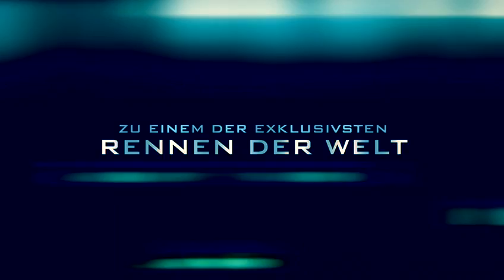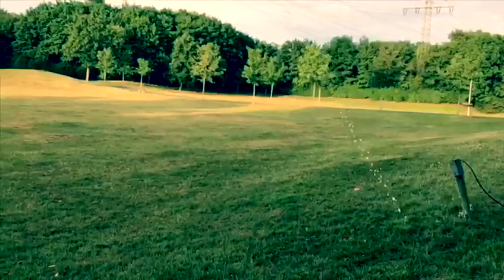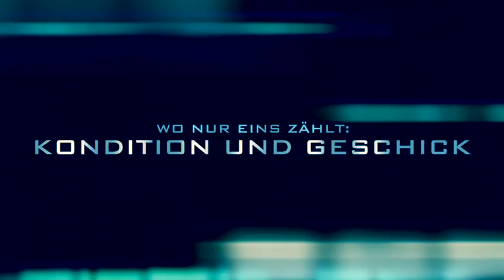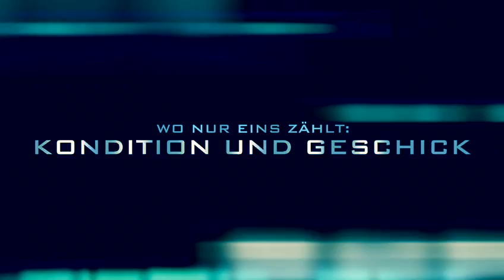Projekt Druckrakete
Projektarbeit Druckrakete 🚀